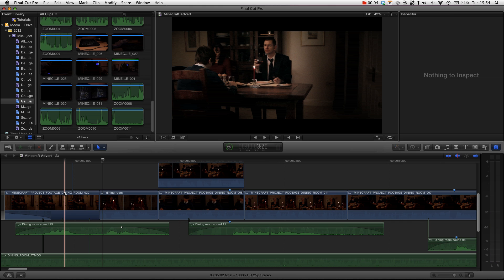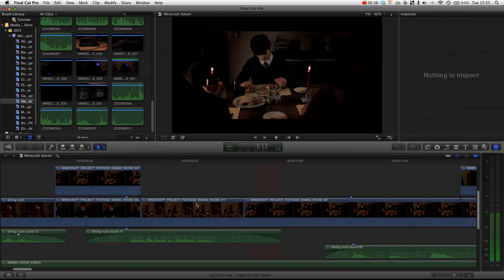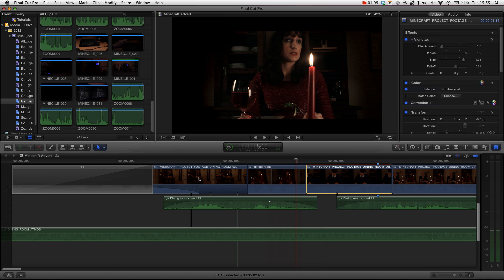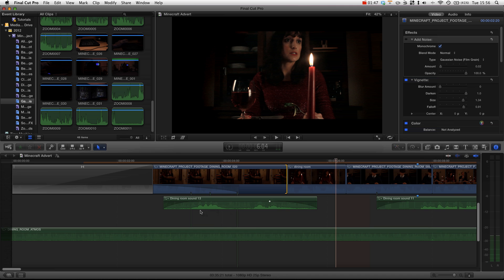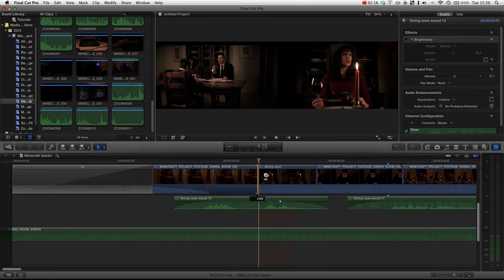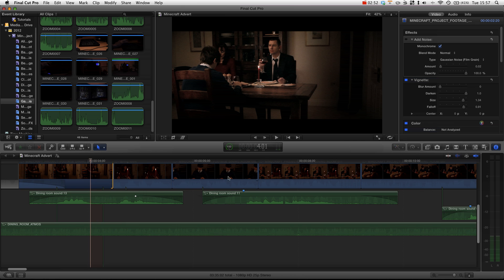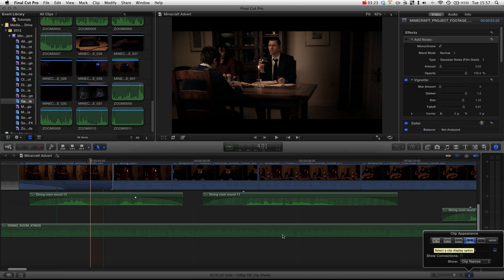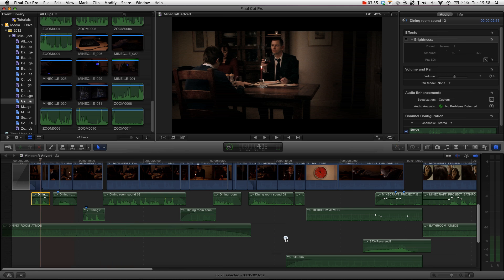Final Cut Pro X Tutorial pt. 24 - Adjusting Clip Connections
FCPX Basics Tutorial - Please DONATE - In this HD Voice Tutorial for Apple Final Cut Pro 10 we learn how tadjust clip connections by using the command or cmd+alt or cmd+option key to change which clip a secondary audio clips of video footage is connected to the main storyline. ie. how do you change which clip the audio is connected to in the FCPX Timeline/ project / storyline. Well its really simple. Final Cut Pro also offers you the option to hide the clip connections whilst still making them visible whilst selecting that specific clip or audio or b-roll footage. This is really handy in keeping everything in sync when using the magnetic timeline
Tutorial by Dan Allen
Remember to subscriber for regular tutorials and short films and behind the scenes and more.